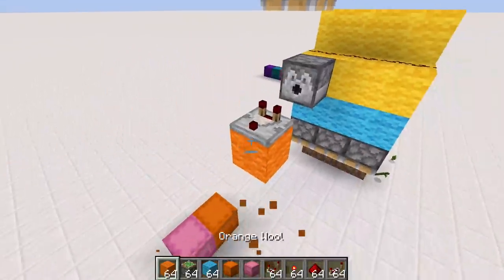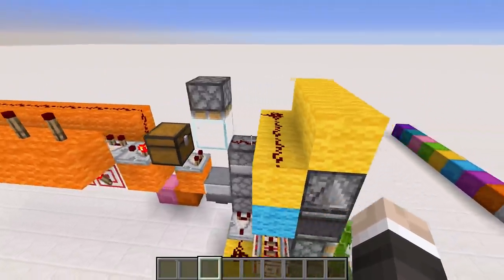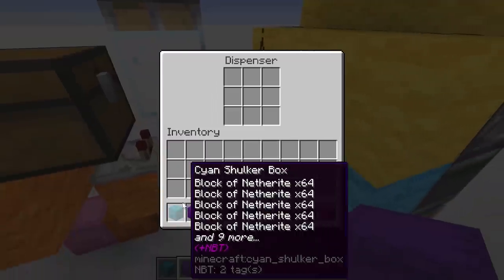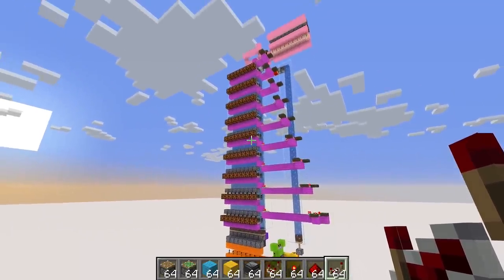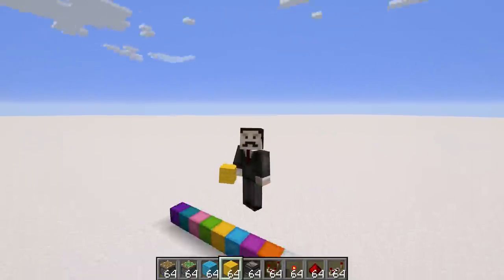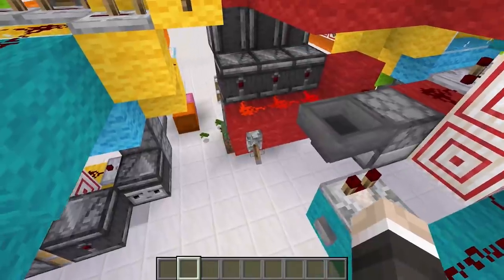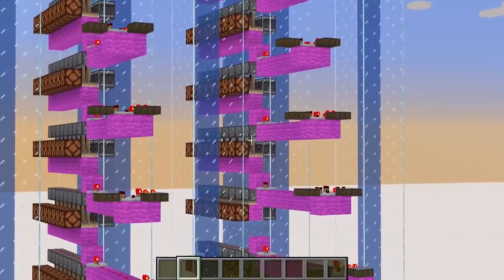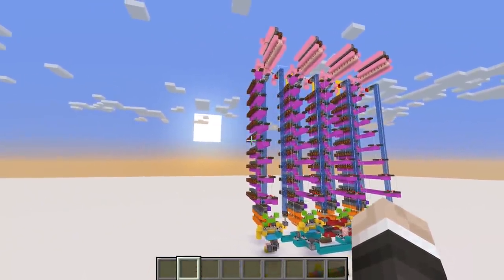most random redstone contraption ever lol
Today we make the most XD RANDOM redstone contraption I could possibly make, by making a gigantic set of redstone engineered true random randomisers, that activates randomly, giving over 350 possible outputs. There are a bunch of different types of Minecraft redstone randomisers inside this machine, so plenty of things to learn from!